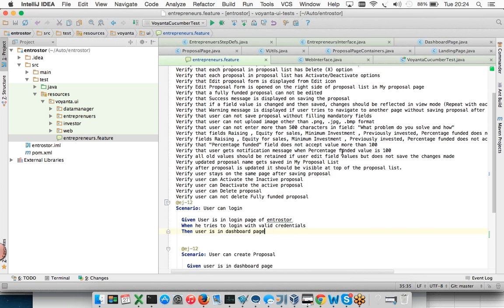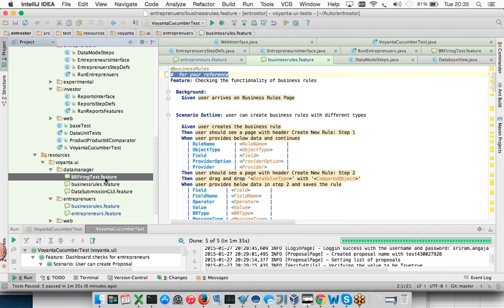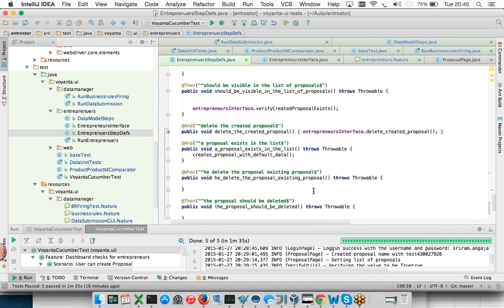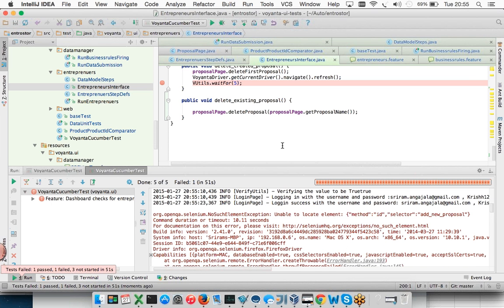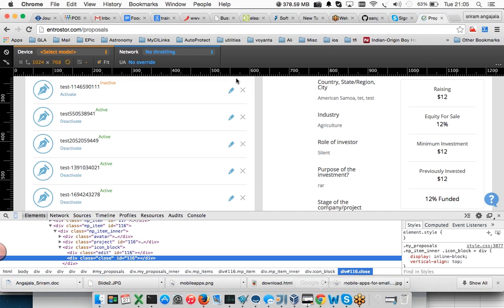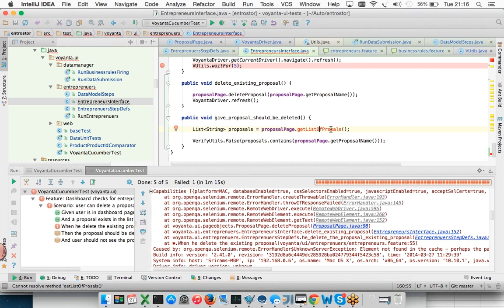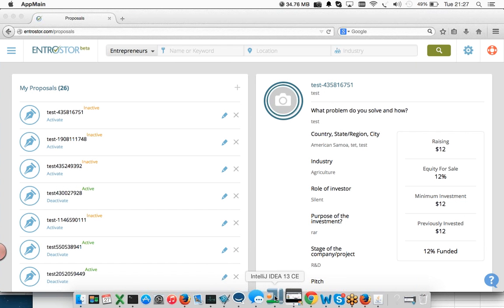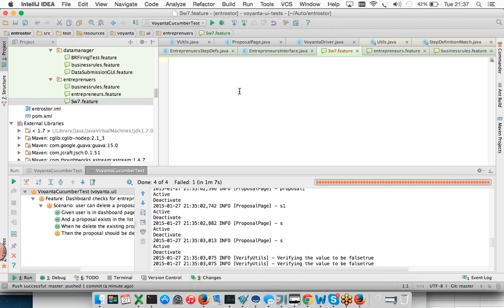Implement Cucumber Feature Files Entrostor